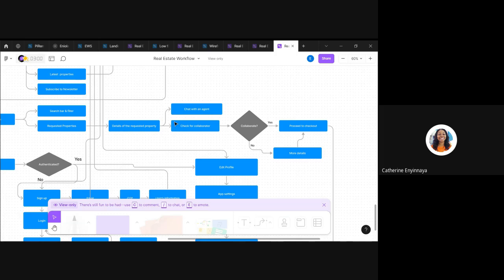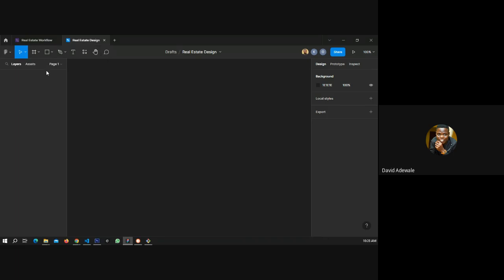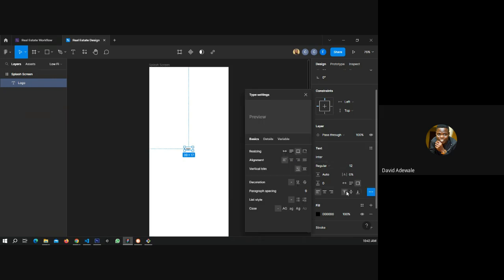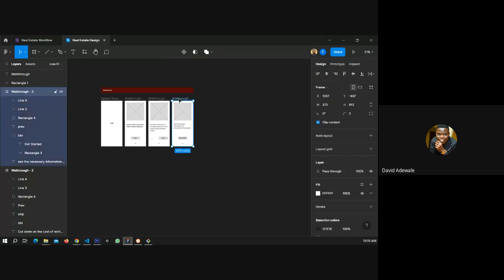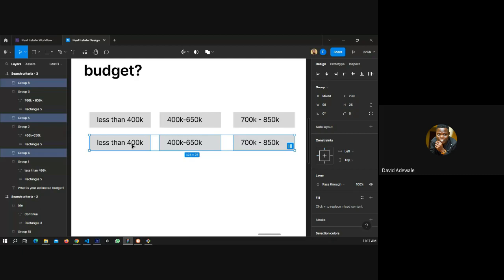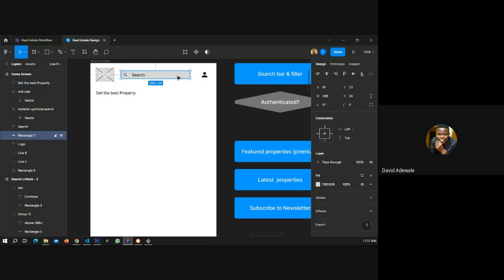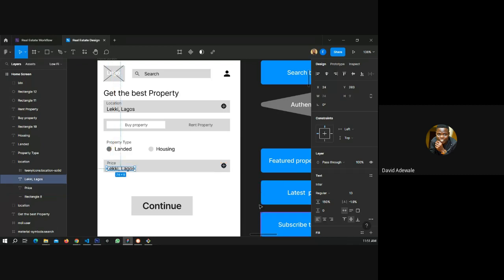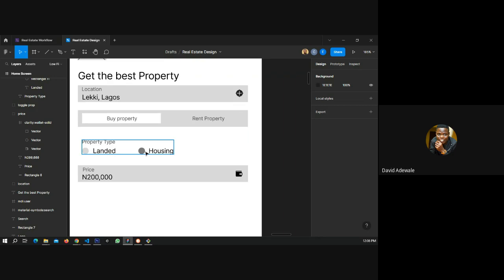LOFI WIREFRAME | UI UX BootCamp 1.0 | Hackcity Tech | Day 7 | David Adewale